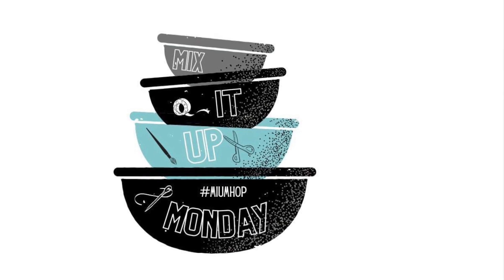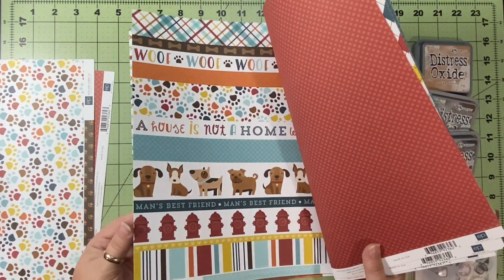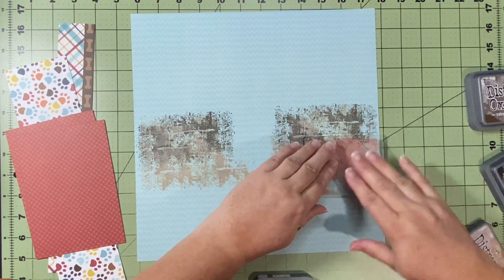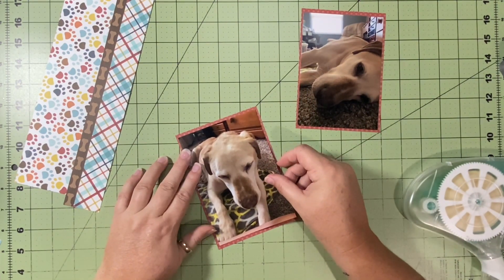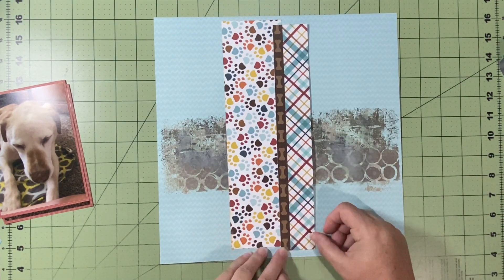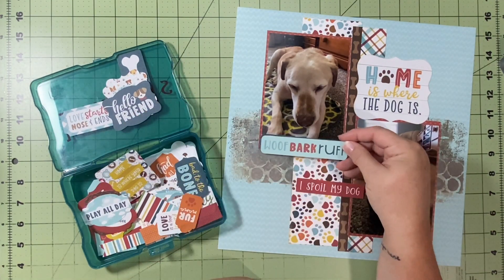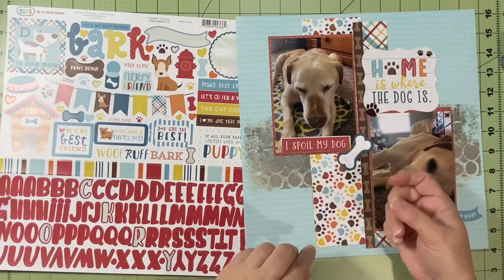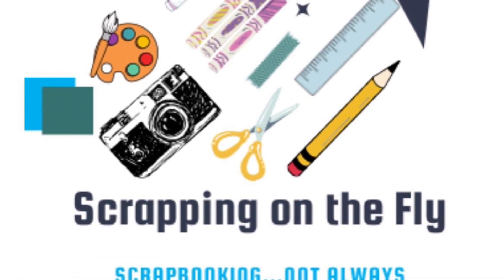Mix It Up Monday Scrapbook Process Video - Home Is Where The Dog Is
Welcome to Mix It Up Monday – a Social Media hop where we share projects that MIX IT UP! We’re mixing up a traditional scrapbook layout with some different types of media such as texture paste, foil, paint, ink, spray, gesso, thread, stitching, in fact, the SKY's the limit! This hop is a collaboration between Anna from Piece Craft Love and Kimberly from  @I'd Rather Be Scrapbooking!  but anyone is welcome to play along. We post the inspiration sketch on the last Monday of the month and then the Hop takes place on the 2nd Monday of the month!
This month's sketch was found on Pinterest and is from the Inspired Blueprints site which is no longer active, but they are STILL inspiring our pages!
You can sign for the next month’s hop over on the Piece Craft Love Facebook group
If you don't use Facebook, you can get the sketch in the MeWe Group instead
Here are the hoppers for Mix It Up Monday: